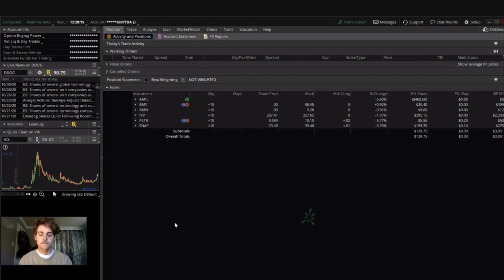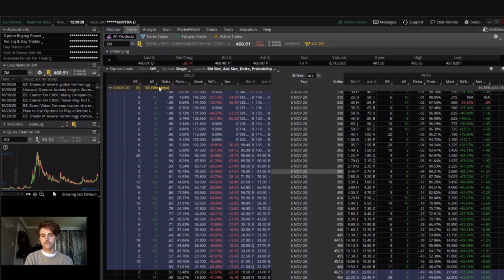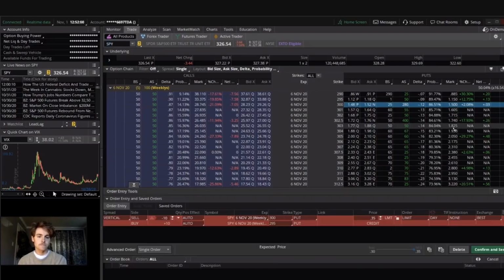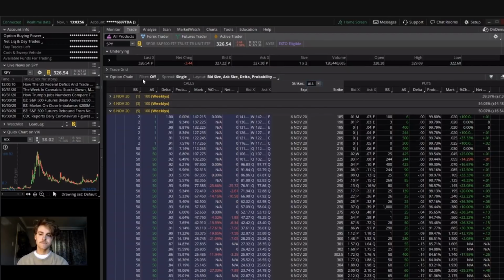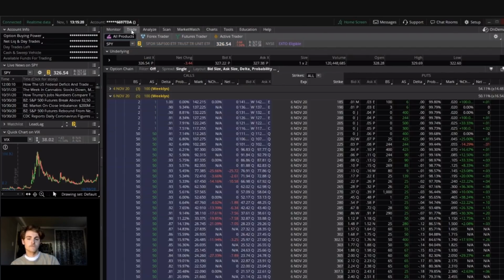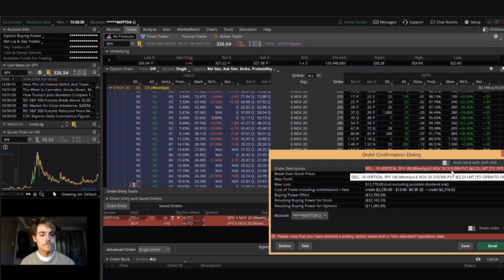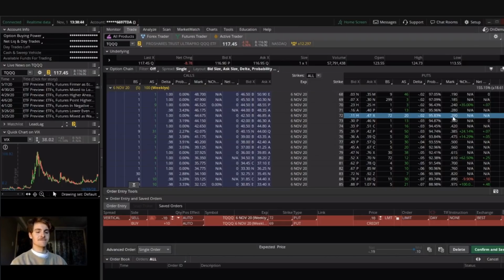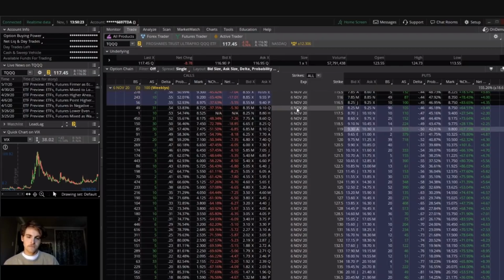$5000 into $50,000 Trading Options | Put Credit Spread Strategy (8-10% Per Week)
In this video, I'm joined with MazSpreads or known as Mazurati in the discord! We go over his options trading strategy that has built his portfolio from $5,000 into over $50,000 just from Put Credit Spreads over the last 7 months. Maz makes his callouts on Mondays for his Put Credit Spreads and his Call Credit Spreads are made on Thursday.

Maz and I are huge on making our money make more money for us. The best part of Credit Spreads is the ability for it to become a consistent income stream. Making 8-10% on your money per week is insane to even consider because a normal index fund makes about 8-10% per year! You can really set yourself apart from the pack by trading put credit spreads in the stock market. Great platforms to trade spreads on are ThinkorSwim through TdAmeritrade and Robinhood as well. With Robinhood, you may struggle entering and exiting positions due to Robinhood being a giant venture capital behemoth!

I hope you guys found some value in this video! If you did, make sure to leave a like and a comment on this video for a chance at a 1-1 video chat with Maz & I about Put Credit Spreads and how you can tailor it to your portfolios performance!